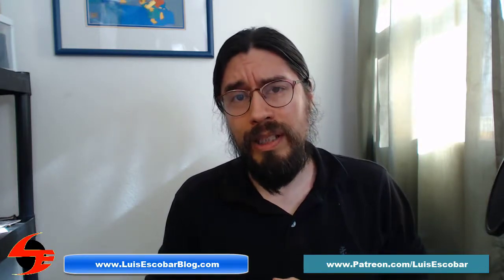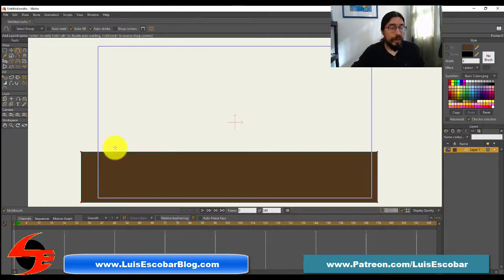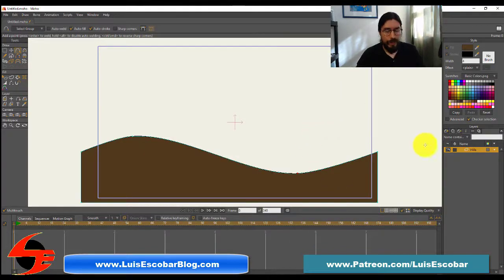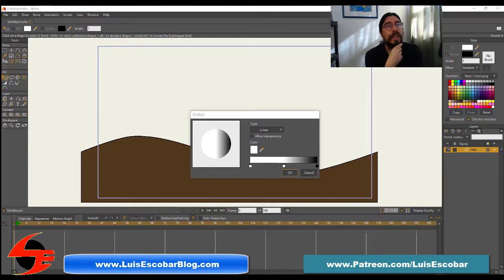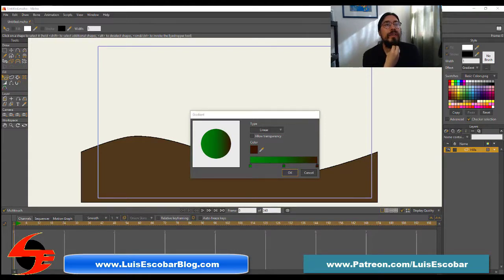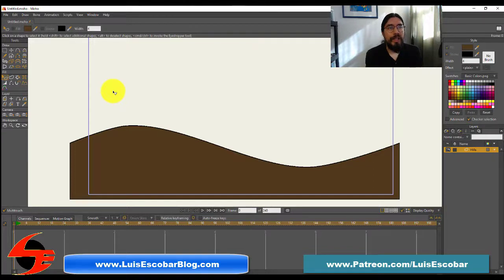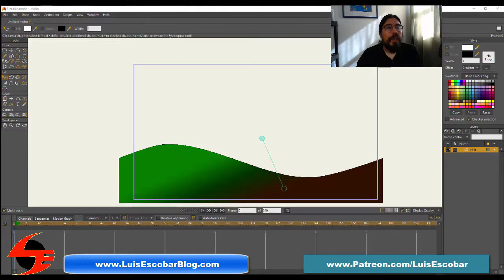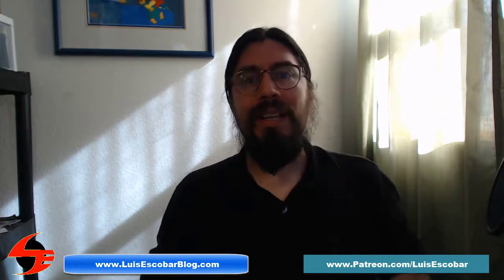Learning Moho Pro 12: Tutorial 1.2 Drawing Simple Shapes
Moho Pro 12 2D Animation Software:

or the less expensive...

Moho Debut 12 2D Animation Software:

Recently having bought Moho Pro 12, I realized I didn't know anything about the interface and what I need to do to get anything done. So I decided to follow along with the pdf tutorial that came with the program.

This video is all about following along with the 1.2 part of that tutorial.  In this video I'll draw clouds and trees using the vector points.

This seems to be the best way to build images using Moho Studio.

Notice I said "build images" and not "draw things." This is because, when using vector points, you're not really drawing anything.  You're building it out of the vector points.